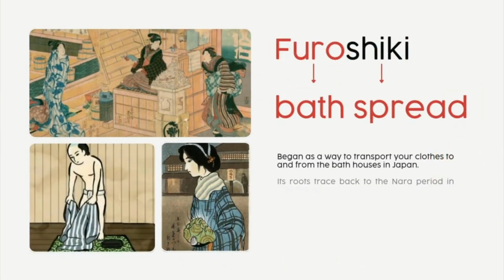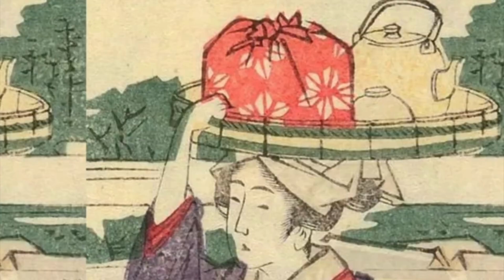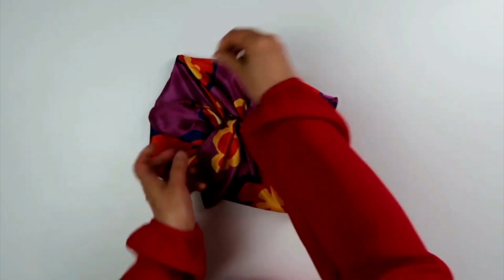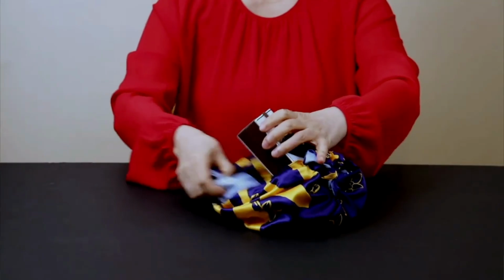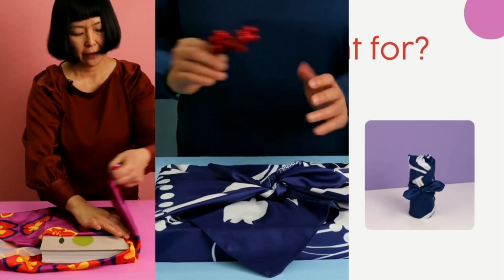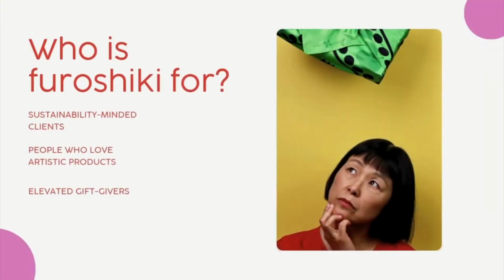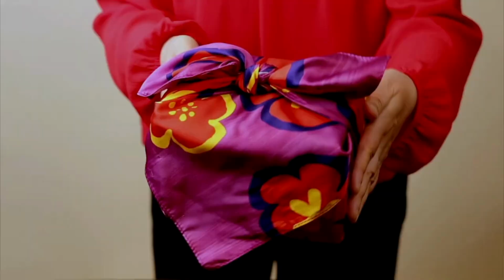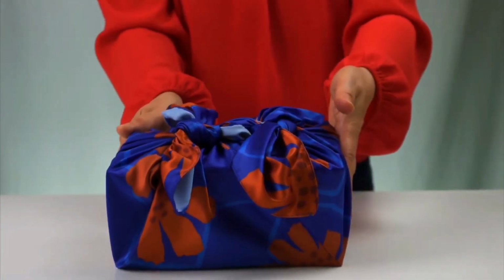What's a Furoshiki? The Japanese Fabric Wrap Explained | Keiko Furoshiki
Furoshiki is a versatile square piece of fabric, historically made of silk, though today it comes in various materials like cotton, rayon, and polyester. These wrapping cloths can be used for gift wrapping, lunch bags, or fashion accessories, offering a reusable, sustainable option for everyday tasks.

The word "furoshiki" originally referred to bath towels, with "furo" meaning "bath" and "shiki" meaning "to spread out." Over time, it evolved into a functional fabric used to wrap and carry things. Today, furoshiki is celebrated for its eco-friendly nature and the elegant, artistic flair it adds to wrapping presents.